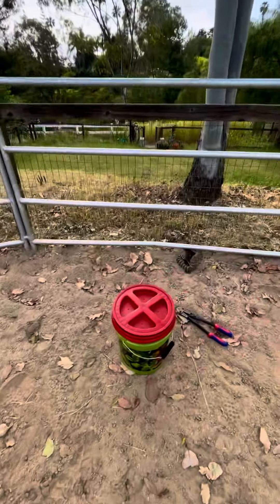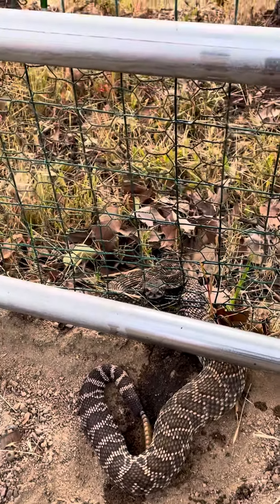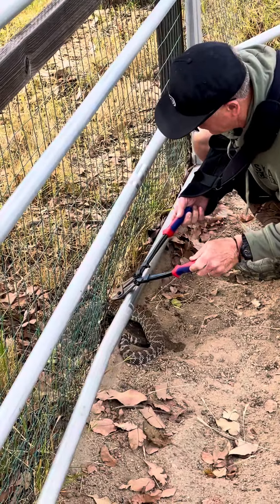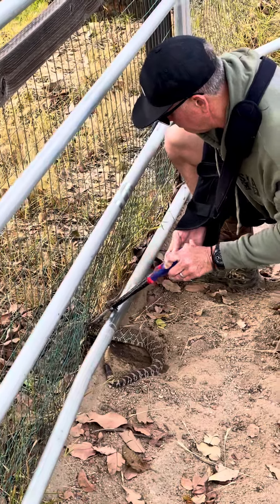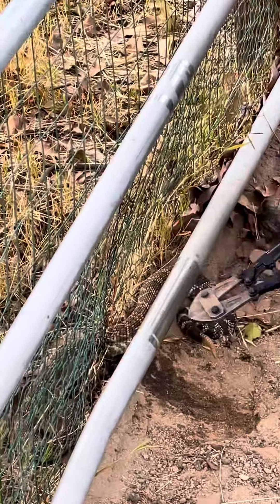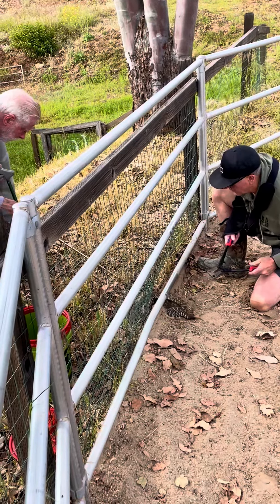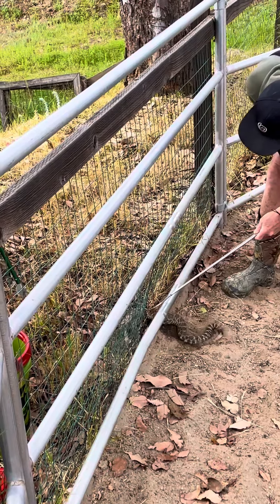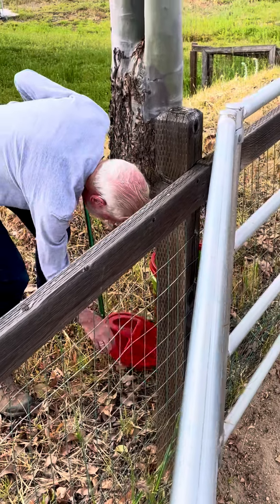Large rattlesnake stuck in metal fencing ☠️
We get 3-5 calls a year to remove snakes that are trapped in human debris